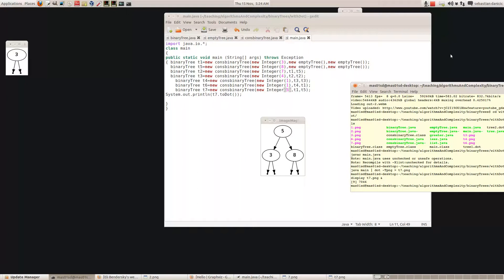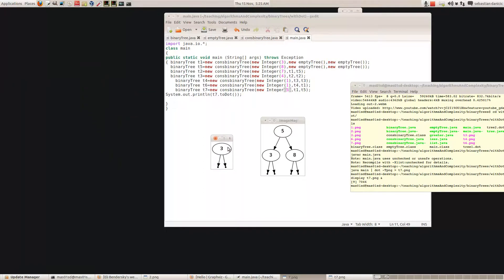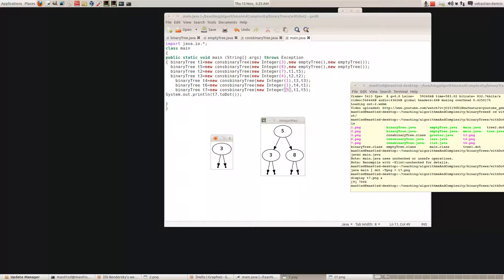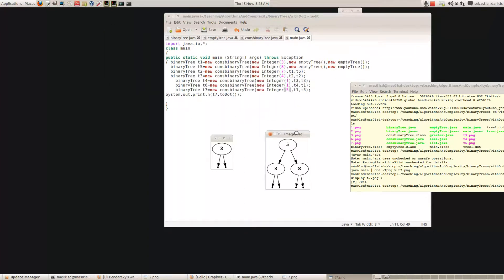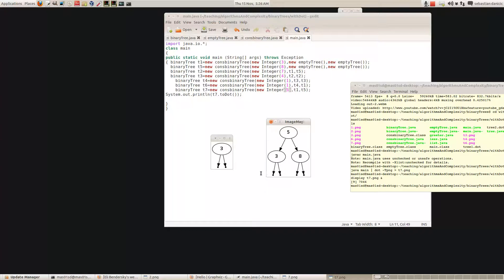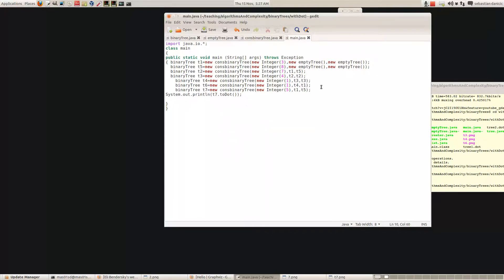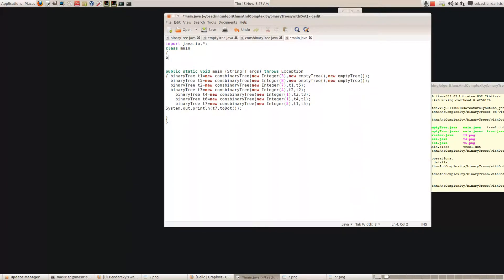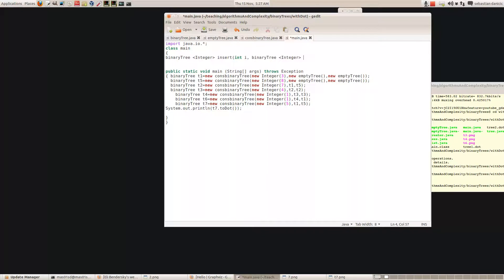Binary Search Trees in Java